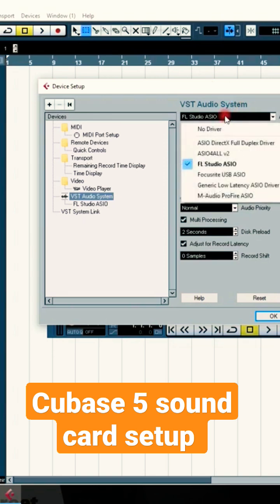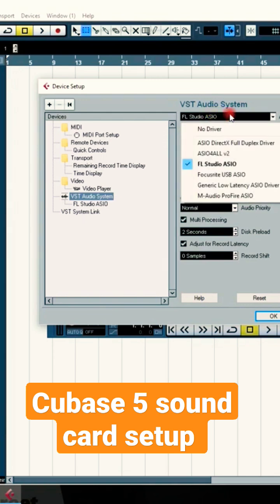Cubase 5 sound card setup